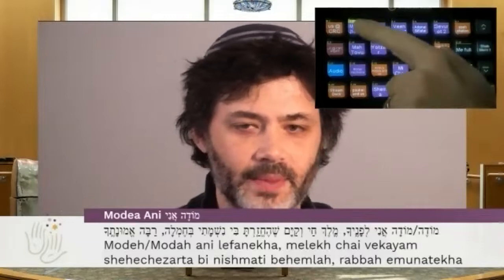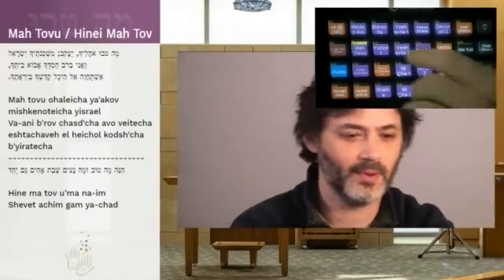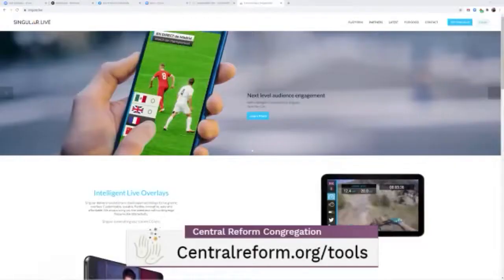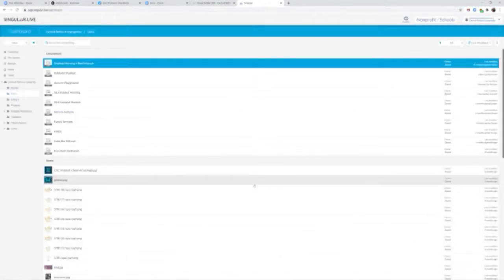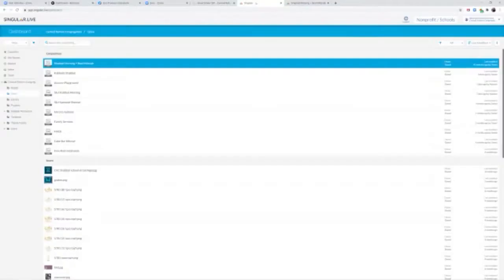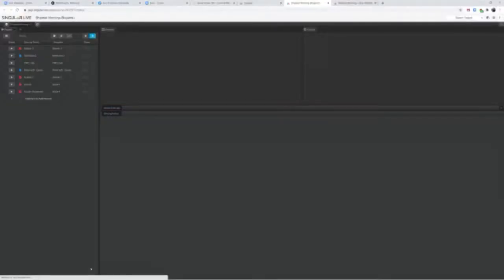Visual Siddur 201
Rabbi Daniel Bogard shows how to add a visual siddur / overlays to your livestream using Singular.live, OBS, BitFocus Companion and Stream Deck to control them.